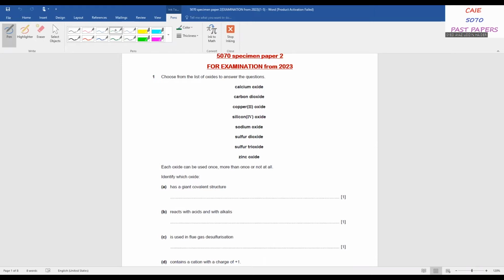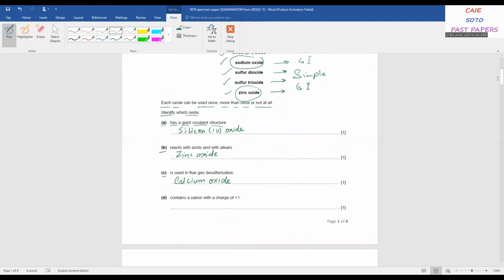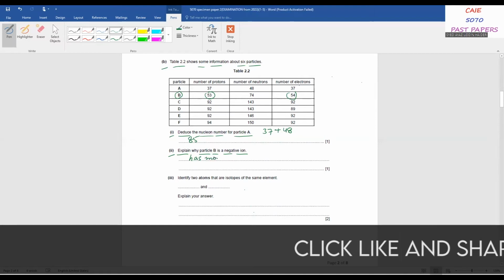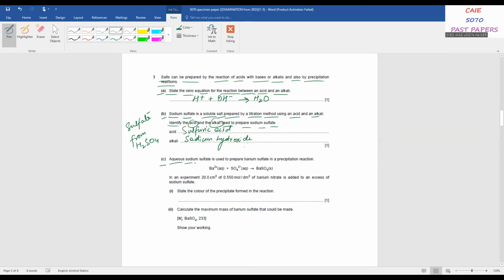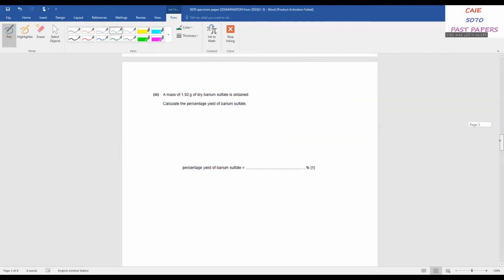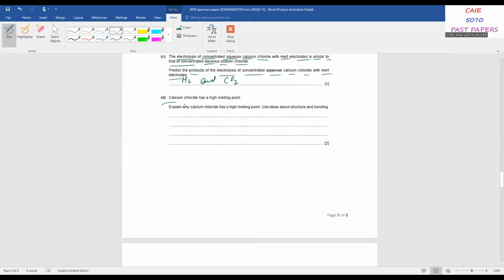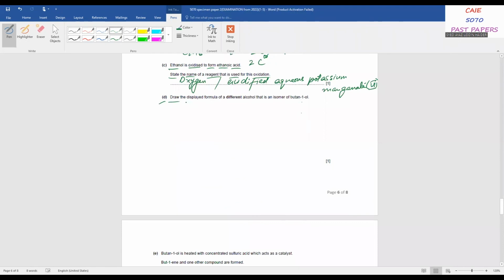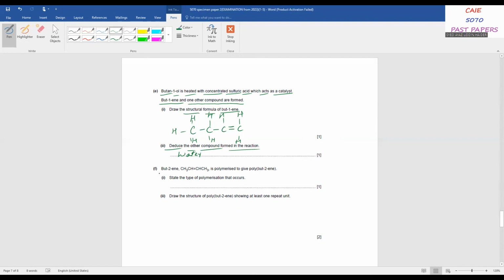O Level Chemistry past papers 5070 SPECIMEN/P2/EXAMINATION 23 (1-5)